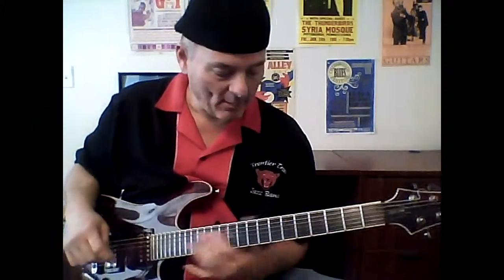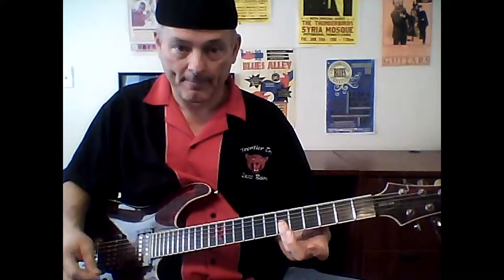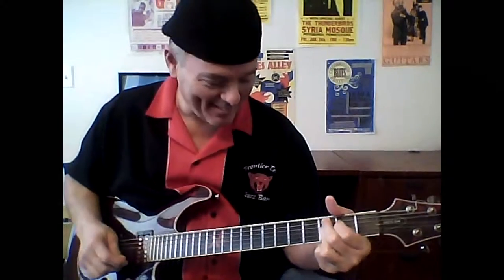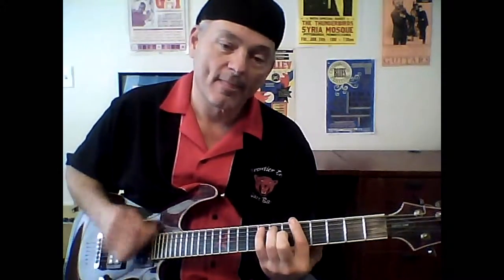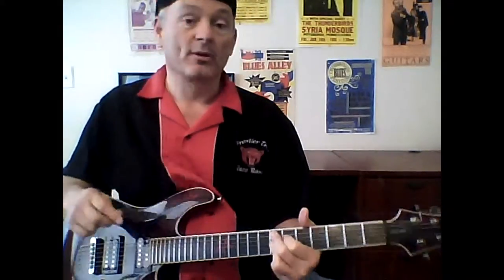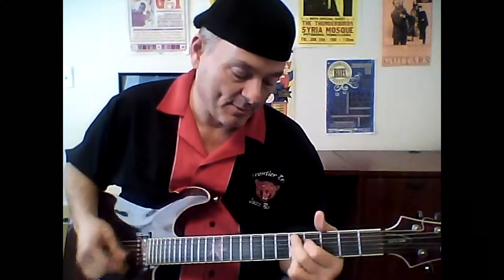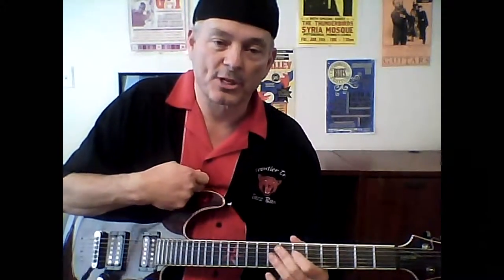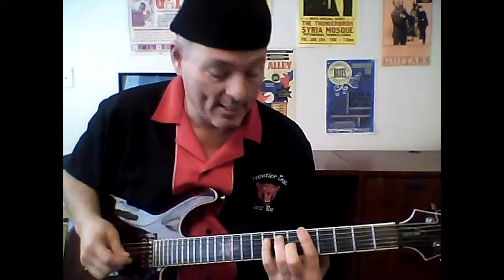7's and 9's Lesson #1 with Stovepipe Perkins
7's and 9's Lesson  #1 Lesson  -  Gettin' the Blues with Stovepipe Perkins